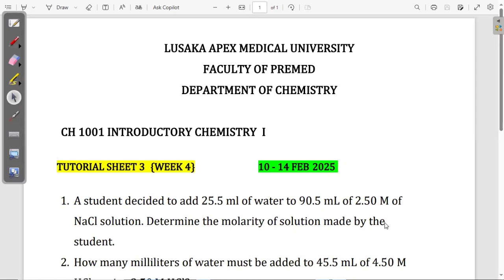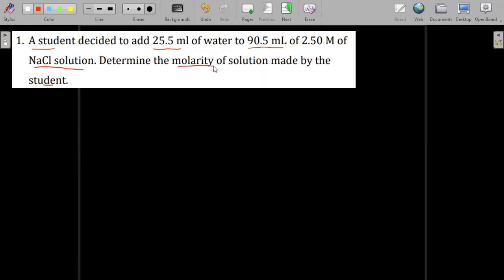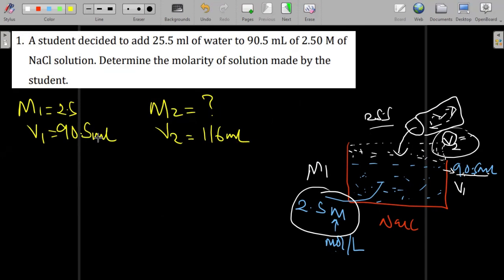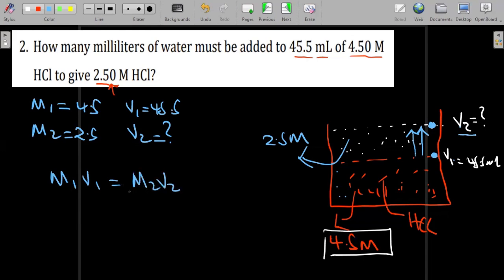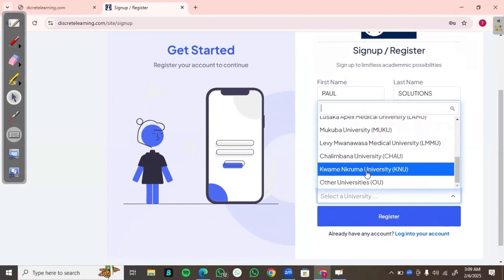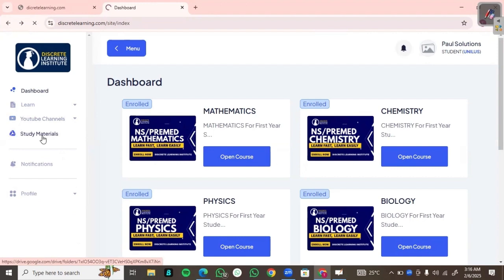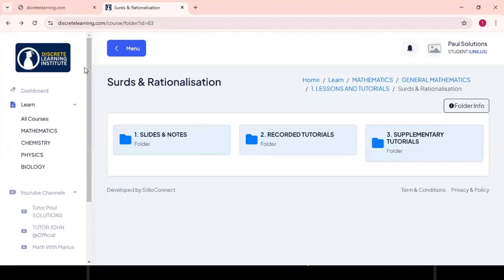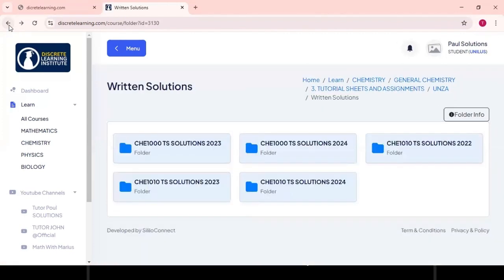CH1001 2025 TUTORIAL SHEET 3 SOLVED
In this video we discuss CH1001 TUTORIAL SHEET 3. Access the full video on our website below